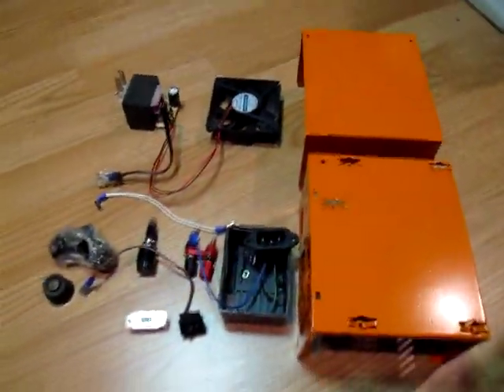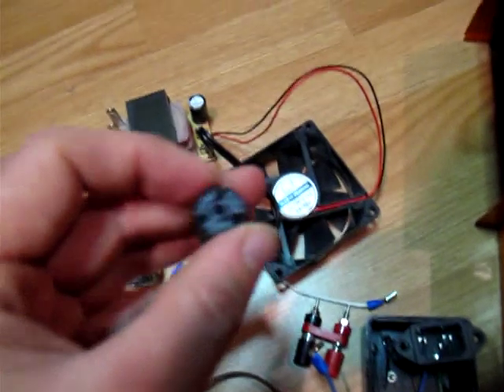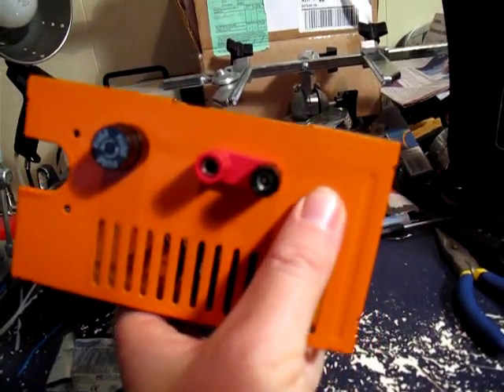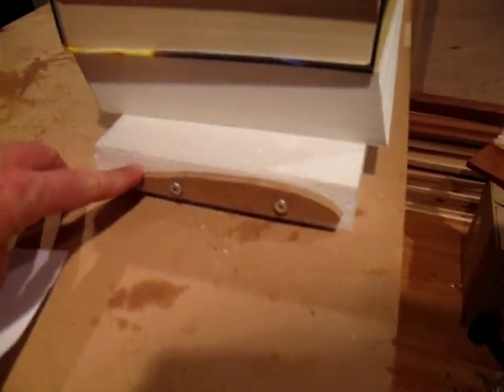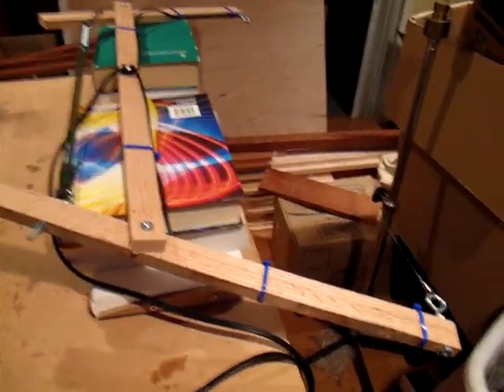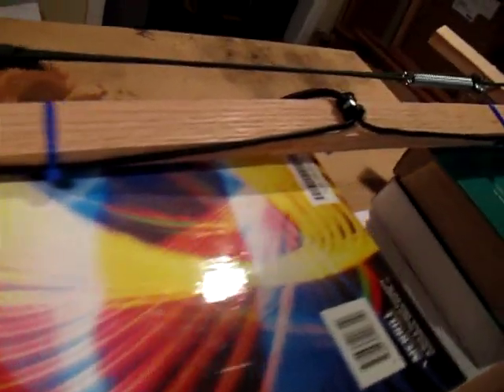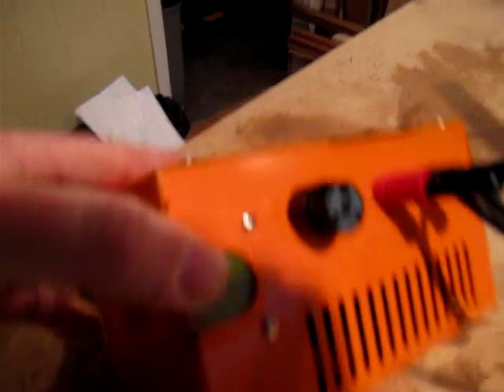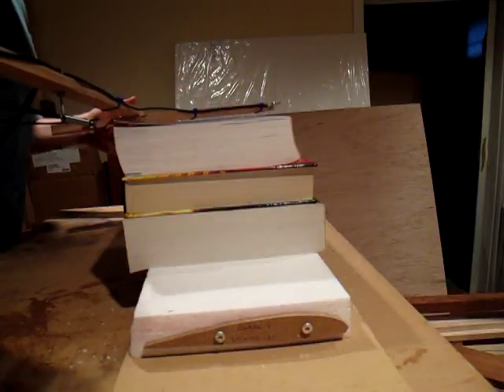Homemade foam cutter power supply and hot wire bow.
I built a hot wire power supply and foam cutting bow to cut wings for r/c planes. This is my first attempt at making foam wings.